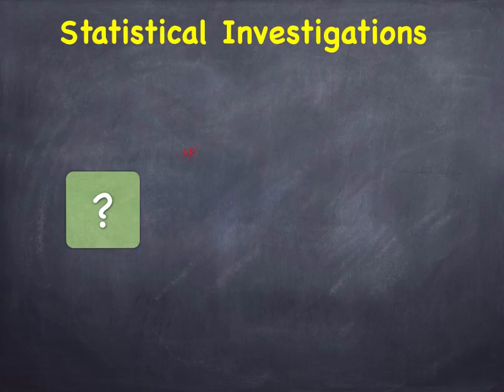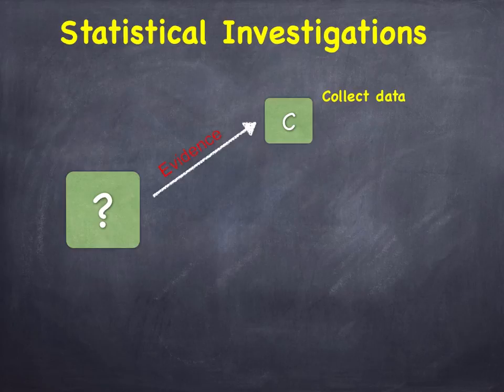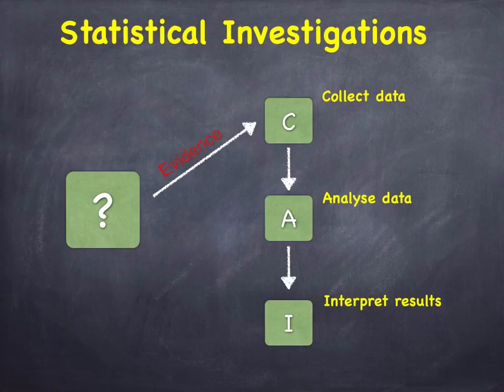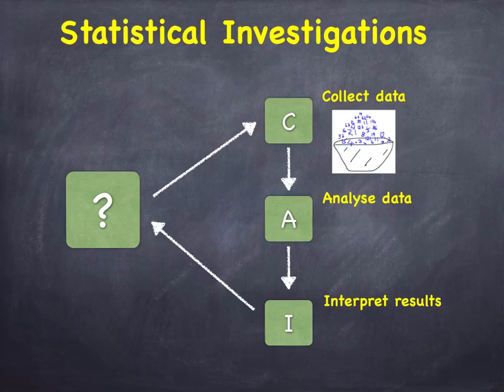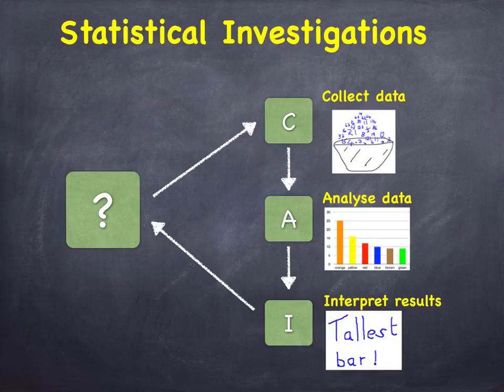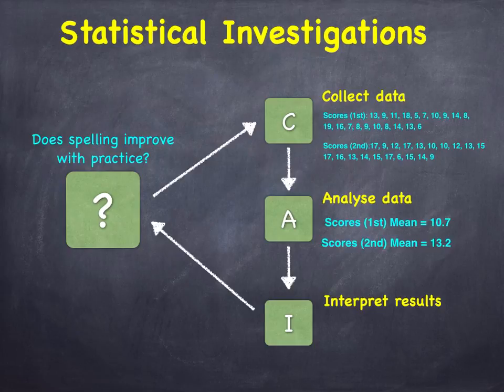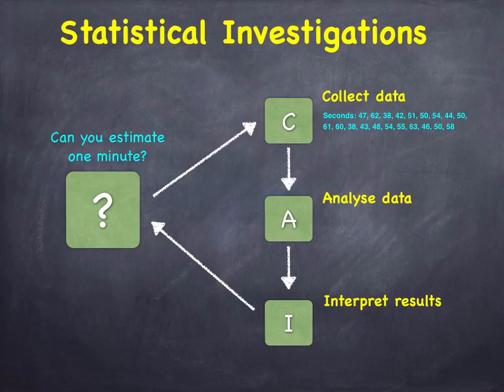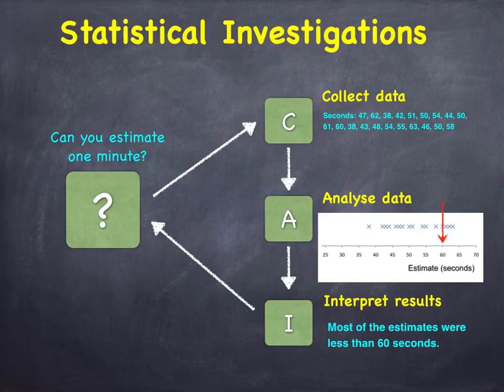MathinPictures44 Statistical Investigations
This video is from the ‘Mathematics in Pictures’ series of books written for the iPad by Alan Graham and Roger Duke. ’Statistical Investigations’ sets out the four main stages of a statistical investigation. These steps can be summarised using the letters PCAI, which refer to ‘Pose the question’, ‘Collect the data’, ‘Analyse the Data’ and finally, ‘Interpret the Results. For more information on children’s learning, look